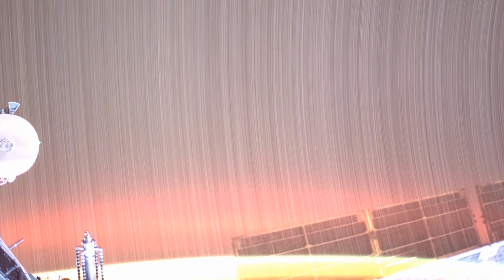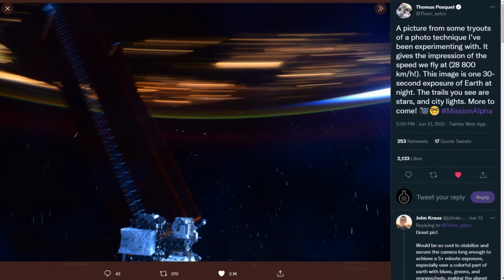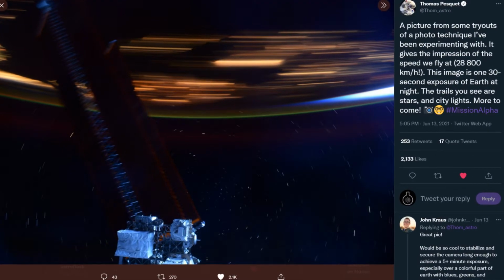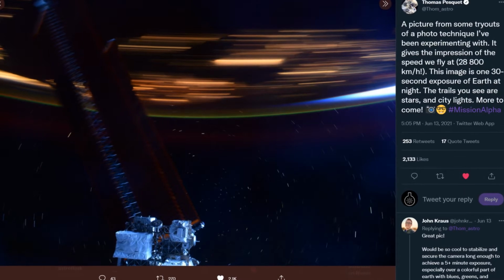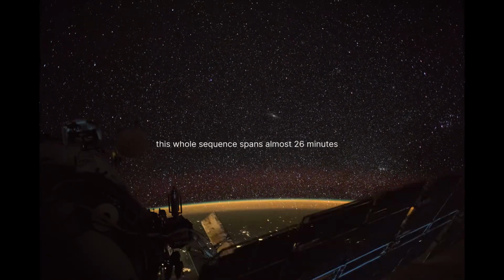Star trails photography from the International Space Station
When we point a fixed camera at the night sky we get star trails... What if we did it from aboard the ISS?

The International Space Stations orbits the Earth at around 250 miles, revolving around our planet about once every 90 minutes. When it's in the night side of its orbit, we get to see the stars without being obstructed by the atmosphere. These facts give unique opportunities for never before seen kinds of photography!

With a bit of image processing, I combined about 450 pictures from a freely available picture-set to simulate what a 26 minutes long exposure would look like. The end result is fine, but I think this astrophotography processing pipeline still needs some polishing.

If you have any suggestions or ideas, be sure to leave them in the comments!

Credits:
Video courtesy of the Earth Science and Remote Sensing Unit, NASA Johnson Space Center.
Compiled from frames ISS057-E-35072 to ISS034-E-35517.
Further processing: astroflask